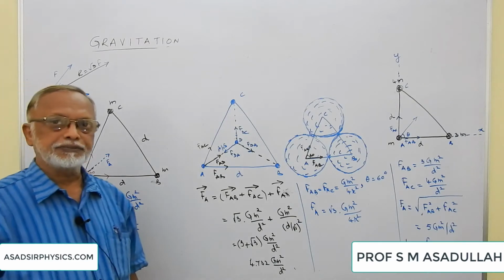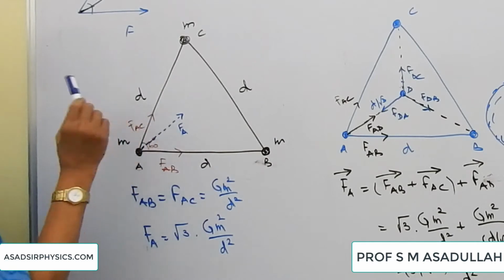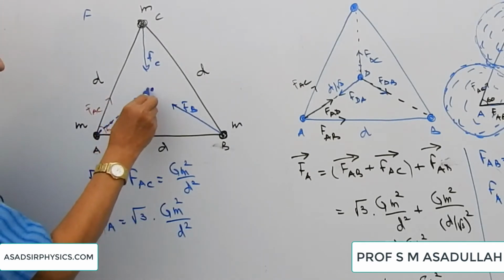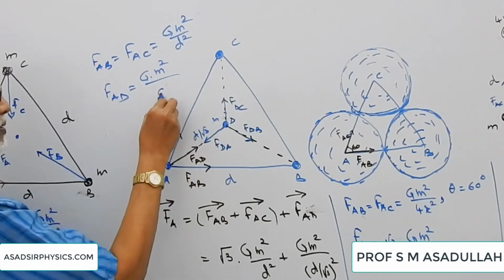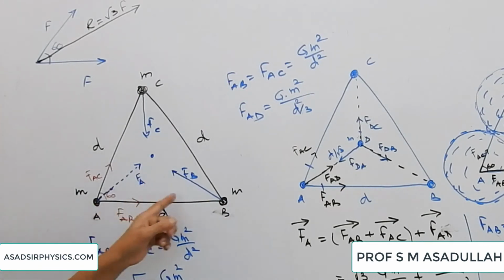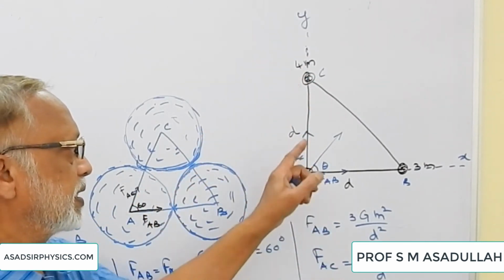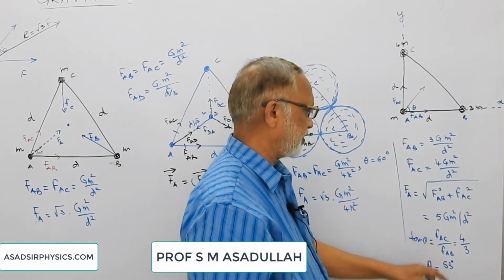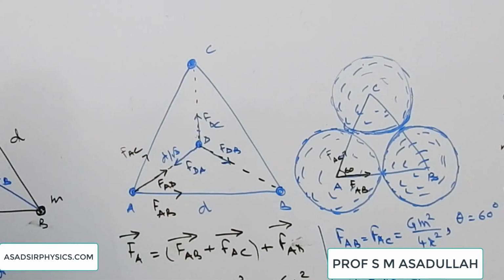GRAVITATION Lecture 15 | Class 11 Physics | S M Asadullah